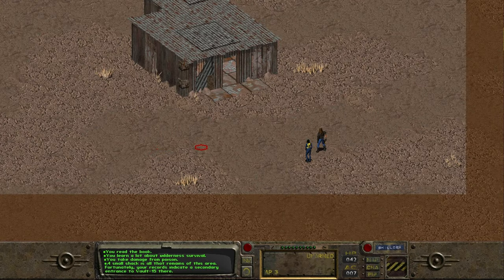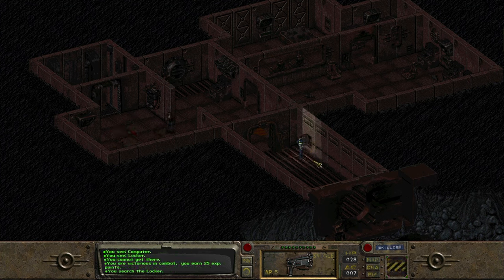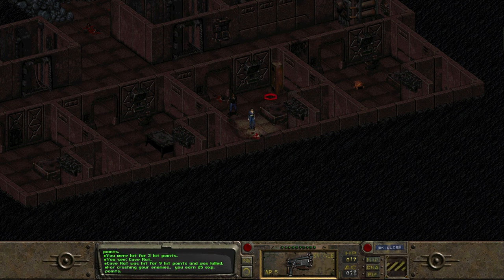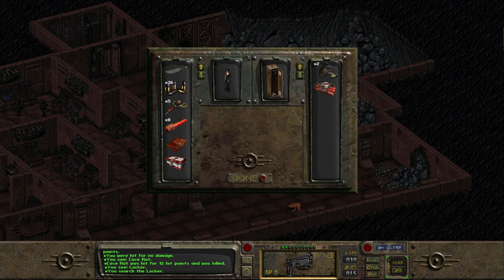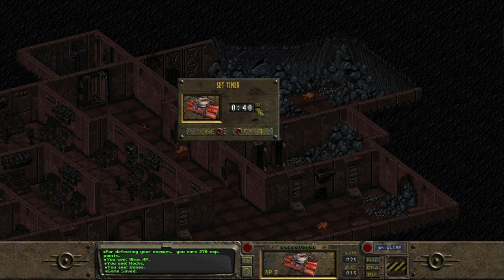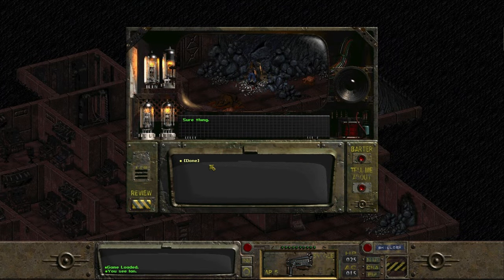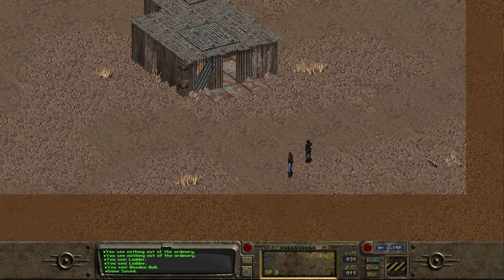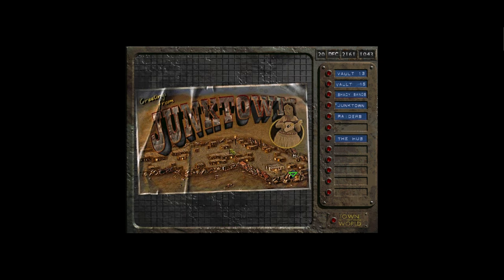Get ready for the Fallout TV show - Going into Vault 15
We continue our journey for the water chip to save Vault 13, exploring the ruins of Vault 15 in episode 2 of our original Fallout play through.

ABOUT FALLOUT:
You've just unearthed the classic post-apocalyptic role-playing game that revitalized the entire CRPG genre. The Fallout SPECIAL system allows drastically different types of characters, meaningful decisions and development that puts you in complete control. Explore the devastated ruins of a golden age civilization. Talk, sneak or fight your way past mutants, gangsters and robotic adversaries. Make the right decisions or you could end up as another fallen hero in the wastelands...